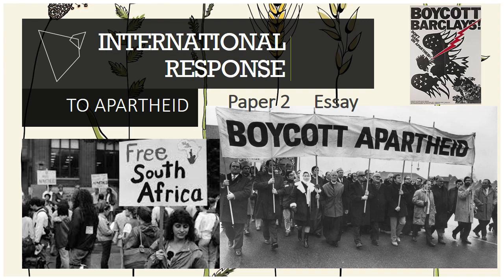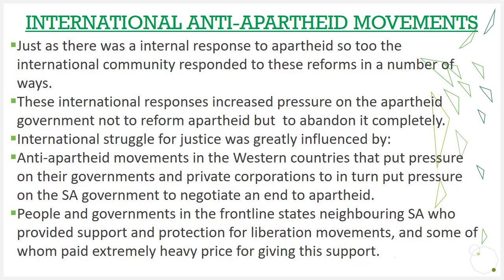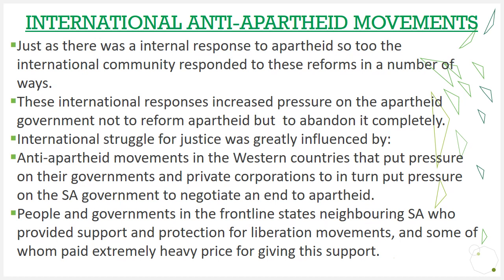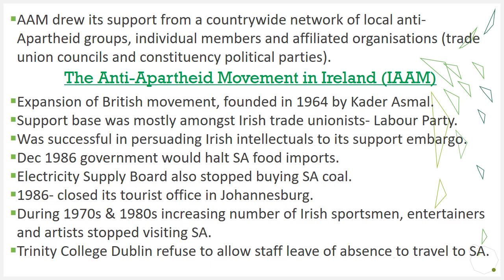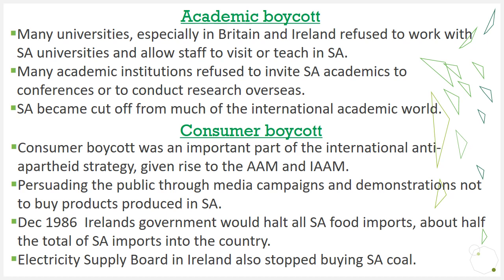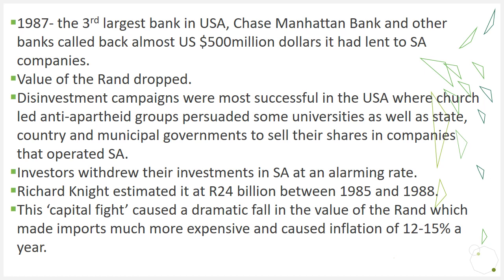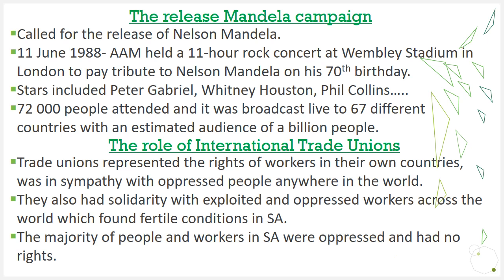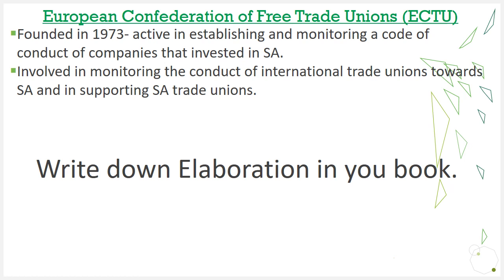Gr12 History International Response Paper 2 Essay